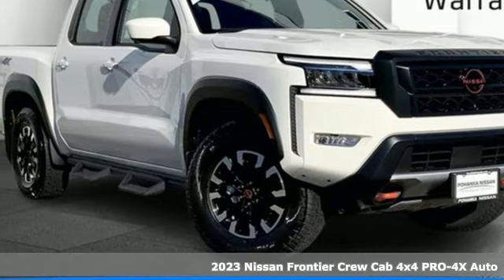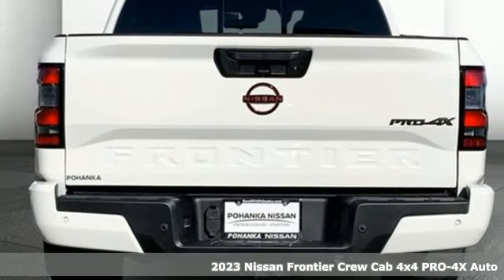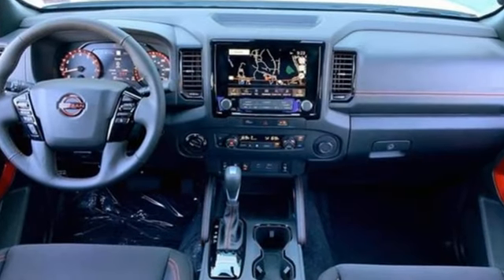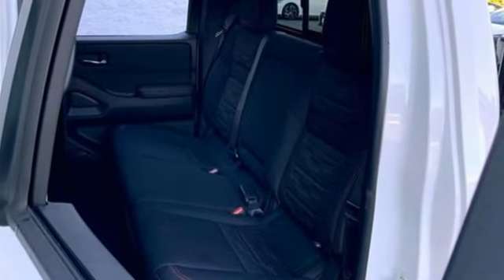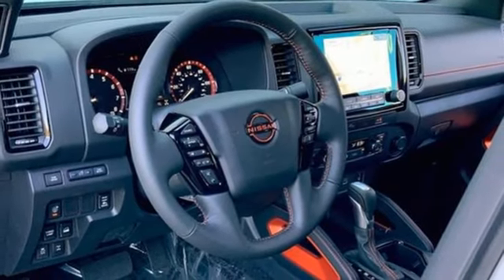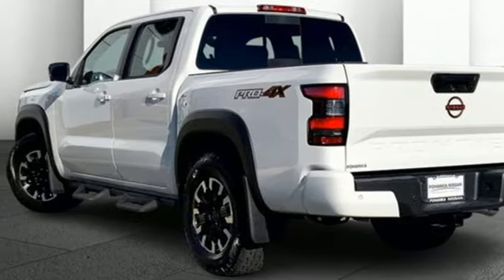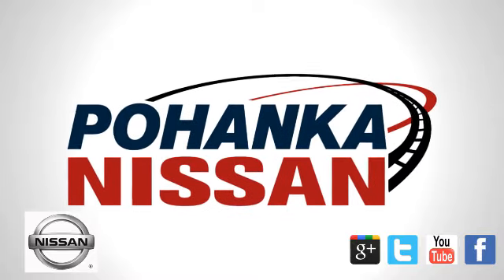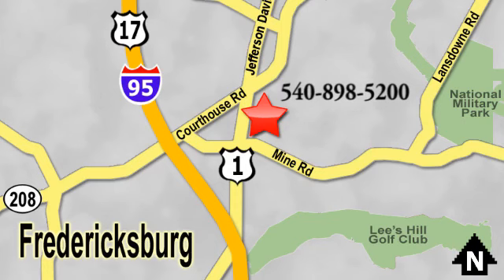New 2023 Nissan Frontier Fredericksburg, VA QPN672022 - SOLD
Year: 2023
Make: Nissan
Model: Frontier
Trim: PRO-4X
Engine: VQ 3.8L V-6 gasoline direct injection, DOHC, VVEL variable valve control, regular unleaded, engine with 310HP
Transmission: Automatic
Color: Glacier White
Interior: Steel
Stock #: QPN672022
VIN: 1N6ED1EK8PN672022

Address:
10665 Patriot Hwy